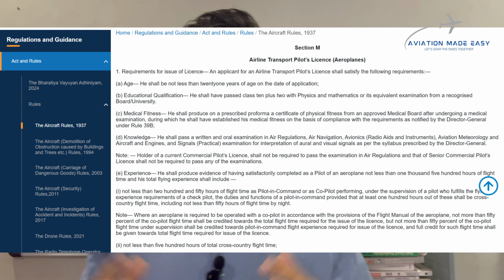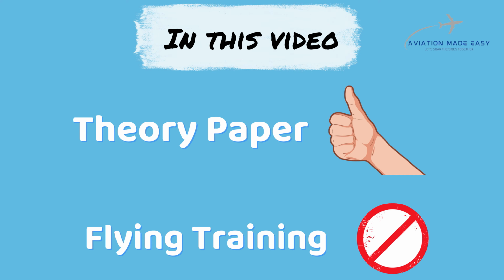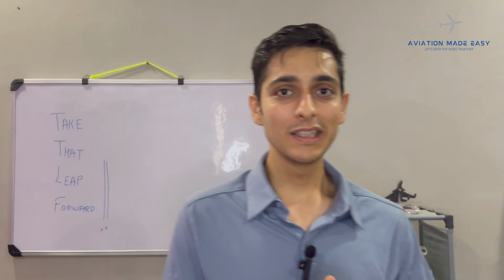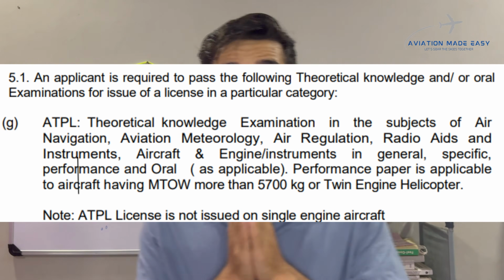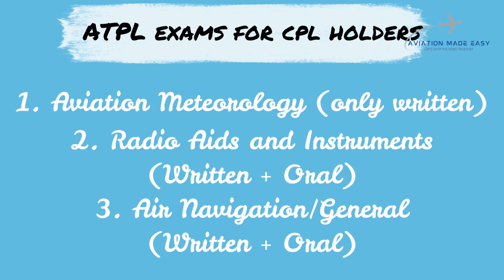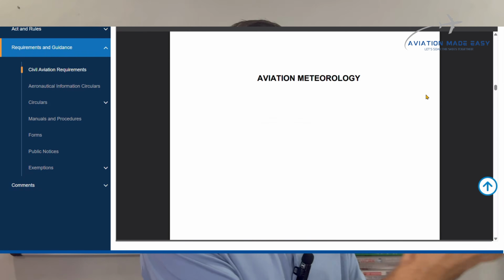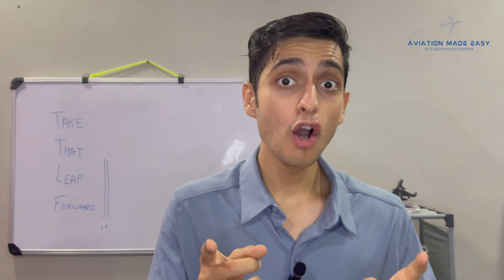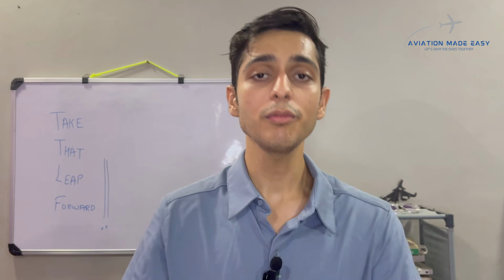All about ATPL Pilot Exams in India I Validity I Syllabus I DGCA I CPL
This Video regarding having a complete understanding related to the various ATPL exams that the student must give as per the regulations. This video Not only tells you what do you need to do but also backs that information with the specific regulations governing to that aspect.
After watching the video you'll have a complete understanding of what exams you need to give how you are supposed to give the exams and how the validity will be calculated for your exams.

00:00 - Intro
00:47 - Upgrading your CN
01:05 - Regulations governing ATPL Exams
01:30 - Different ATPL Exams
02:50 - Syllabus of ATPL Exams
03:04 - Parts of ATPL Exams
03:39 - Validity of ATPL Exams
04:45 - What is Frozen ATPL
05:58 - Conclusion and End

Let us join together and help each other soar the skies higher -